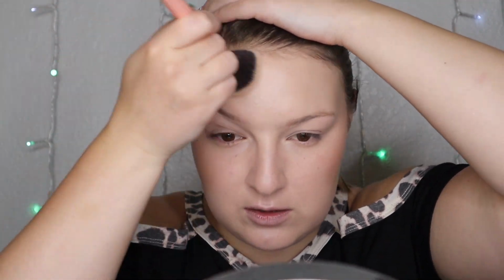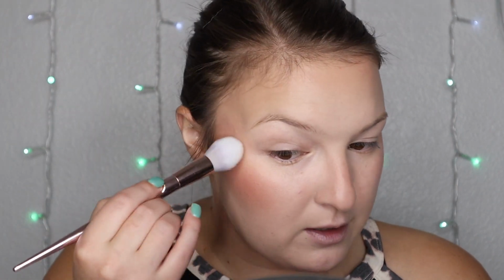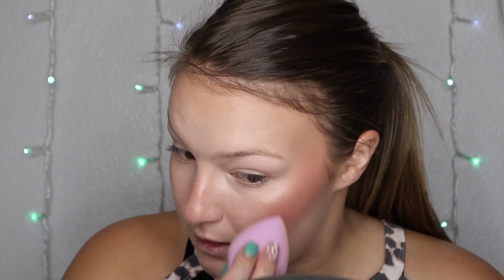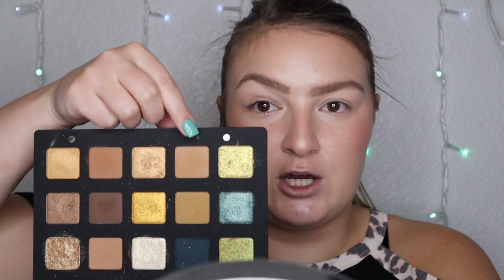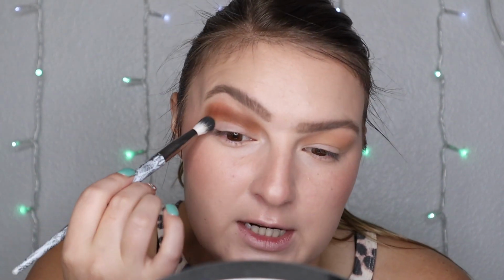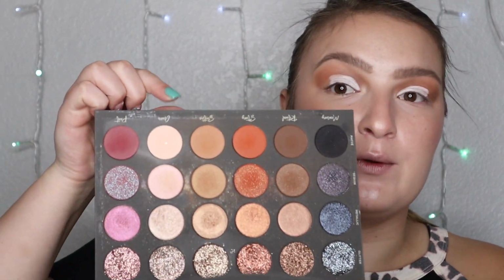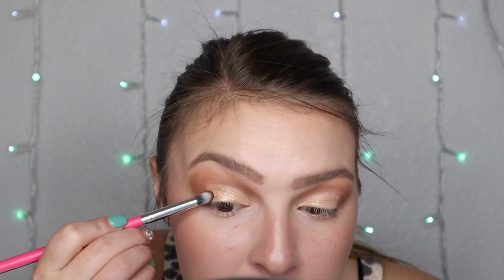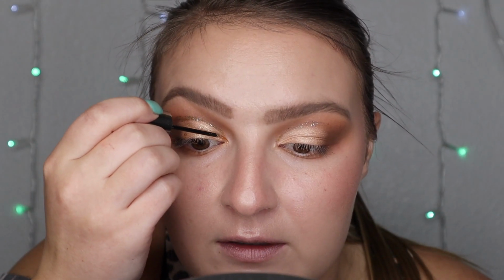FOR THE STUNNING BRIDE // Wedding Makeup Practice!! | Olivia Zehner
With my friend's wedding right around the corner, I thought it would be good to do a little practice for her wedding makeup. Gold is the main wedding color, and I was told we could get a little bold. This is just one idea I have and I hope she loves it! She's going to be an absolutely stunning bride, so let's get down to practice!

PRODUCTS I USED:
Shiseido Synchro Skin Foundation
Jouer Essential Concealer
Laura Mercier Translucent Loose Setting Powder
Kosas Cloud Set Powder - Airy
Gucci Bronzing Powder - #03
EM Cosmetics Heaven's Glow Blush - Venetian Rose
Becca Shimmering Skin Perfector - Opal
Farsali Rose Gold Setting Spray
Essence Microprecise Eyebrow Pencil - Light Brown
Juvia's Place iPrep, iPrime Eye Primer
Urban Decay Heavy Metal Glitter Eyeliner - Midnight Cowboy
Colourpop Creme Gel Liner - Get Paid
Natasha Denona Gold Palette
Tati Beauty Textured Neutrals Vol. 1 Palette
Nabla Close Up Lip Shaper - Nude #2
Colourpop Lippie Pencil - CTRL
Ofra x Samantha March Lip Gloss - Queen